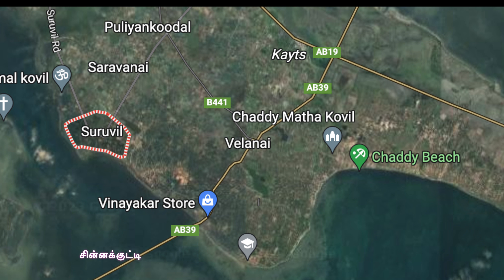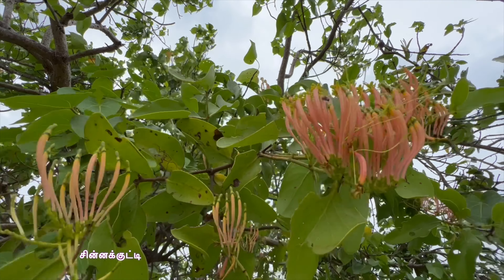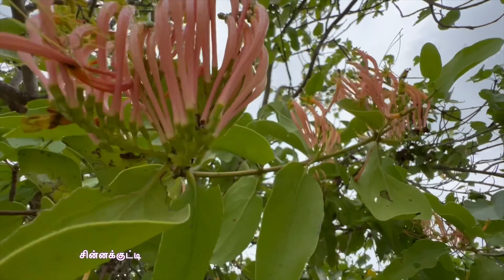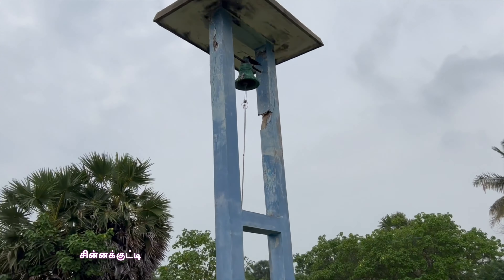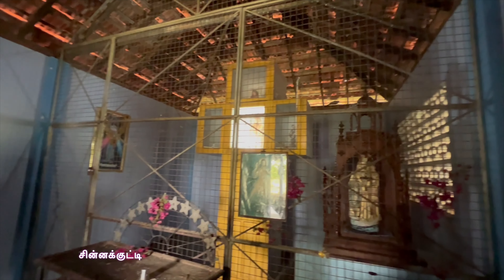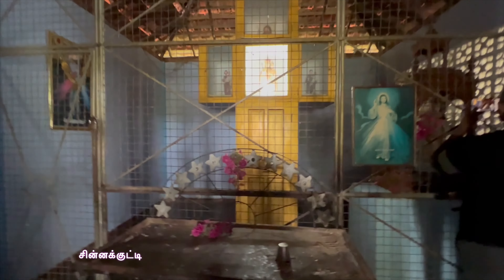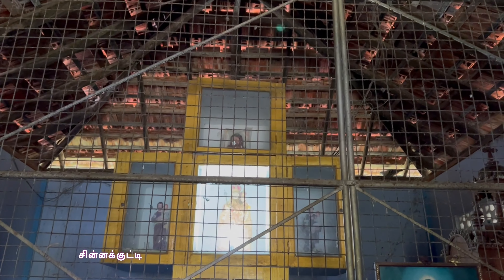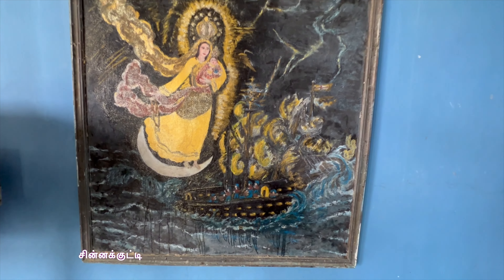நடுகாட்டுக்குள் வேளாங்கன்னி மாதா